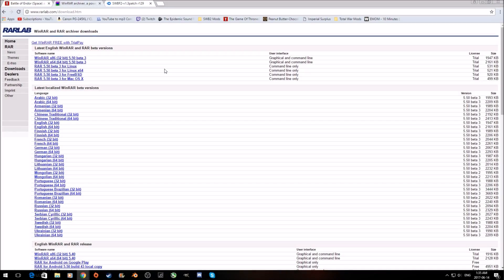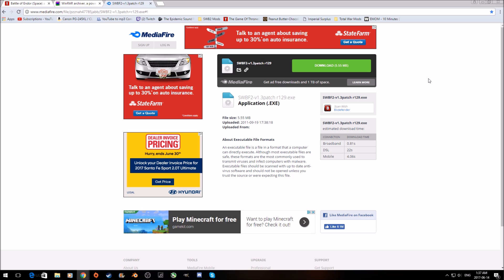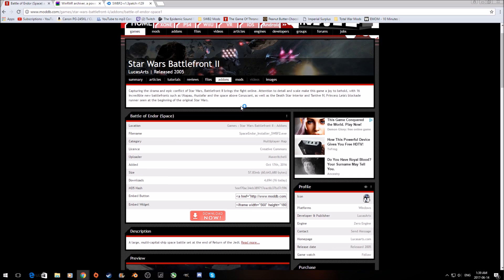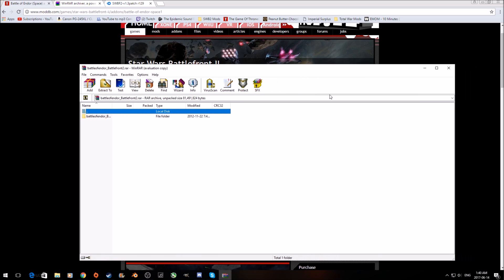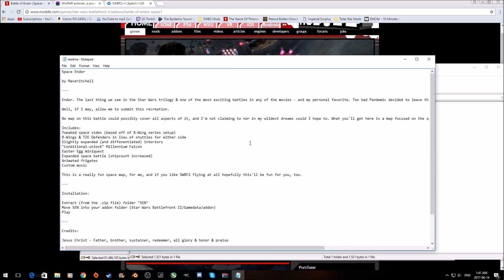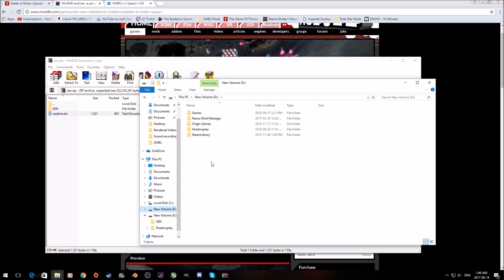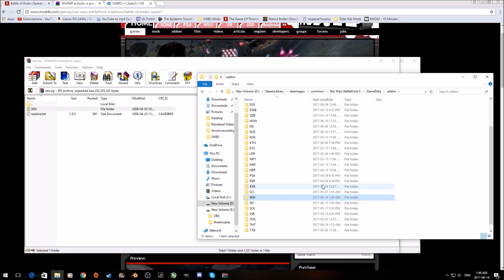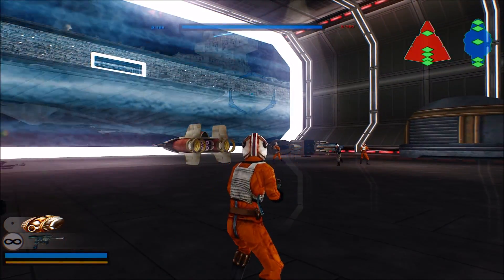How to Install Mods on Star Wars Battlefront 2